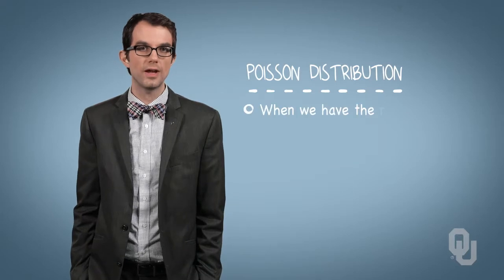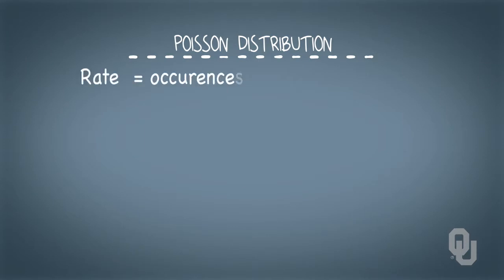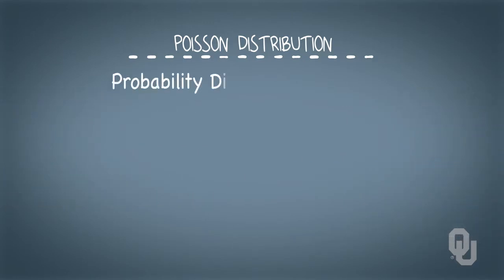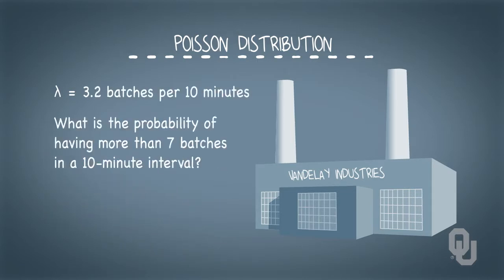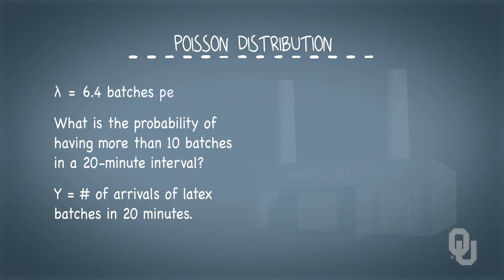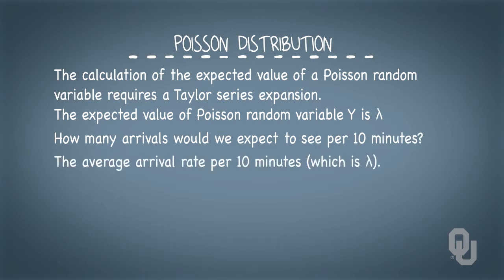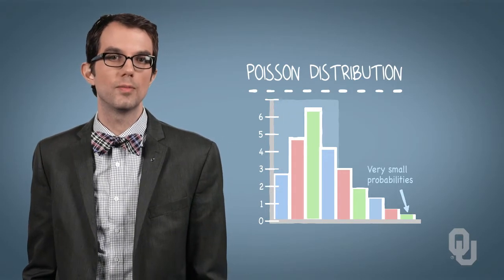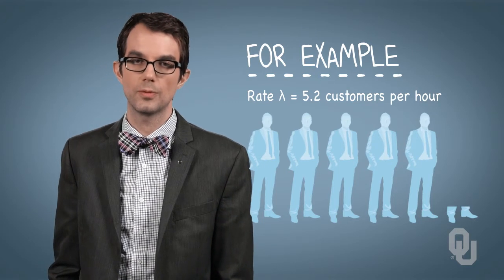3.6.2. Poisson Probability Distribution